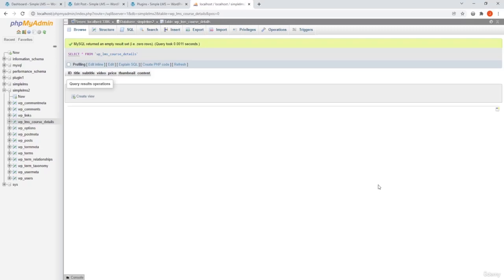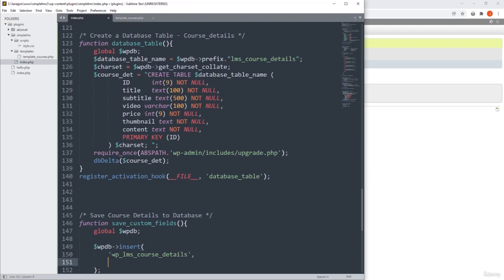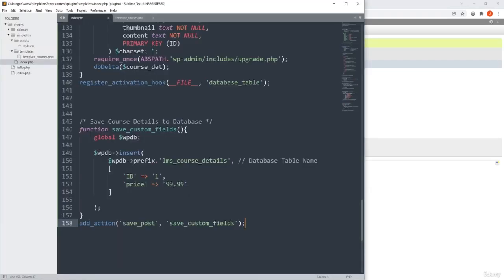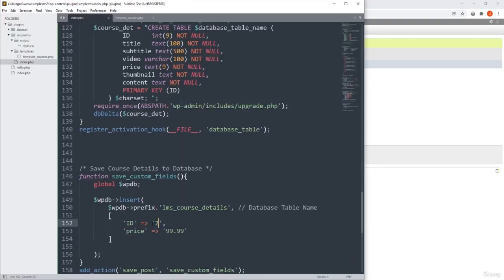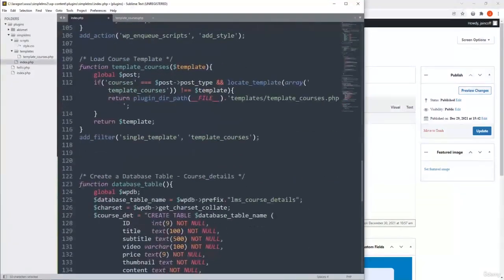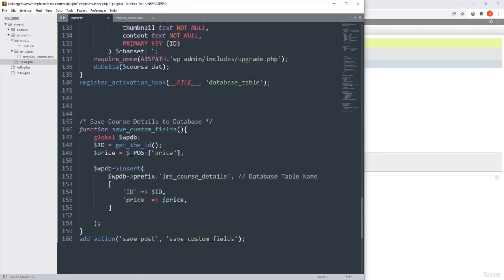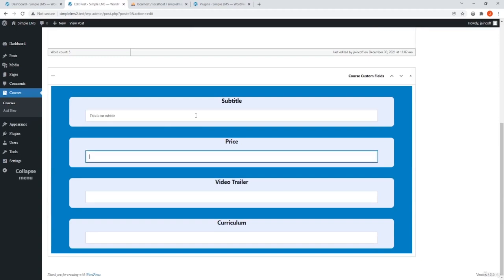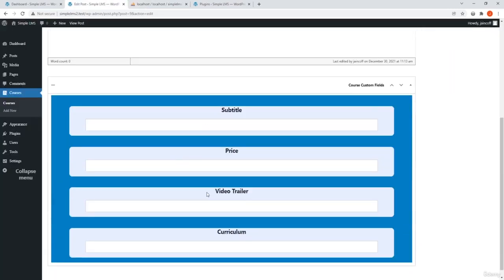WordPress Developer Build Premium Themes & Plugins Part - 08 Insert Custom Data into Database Table